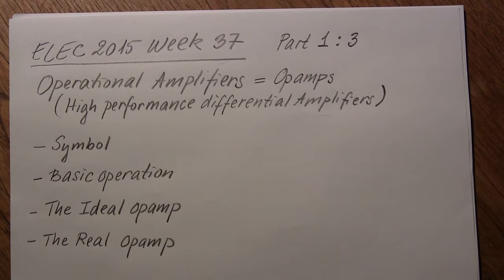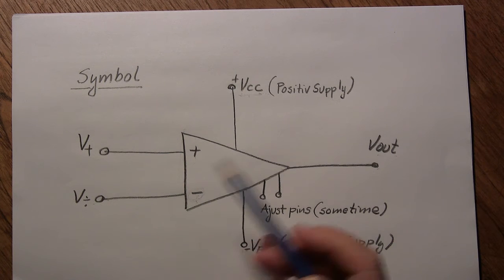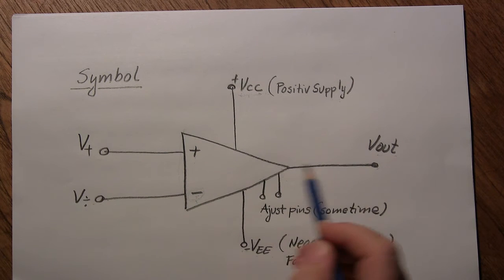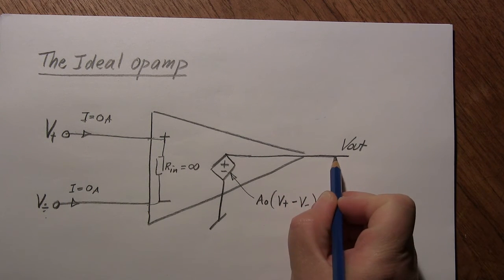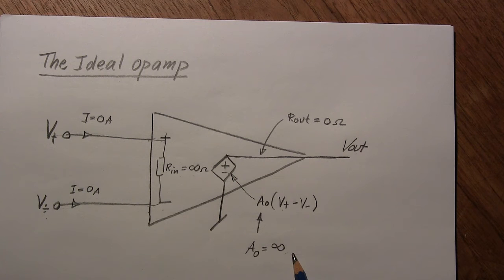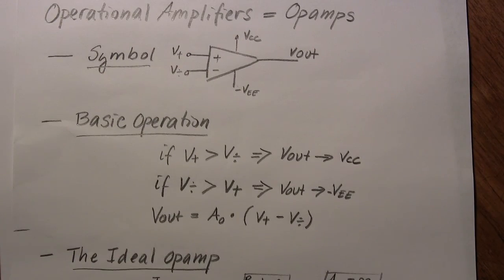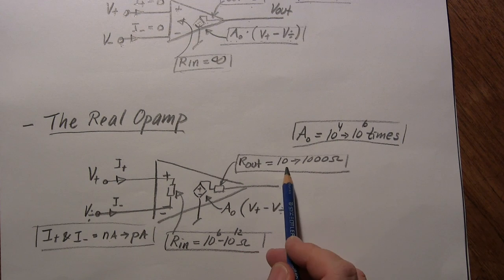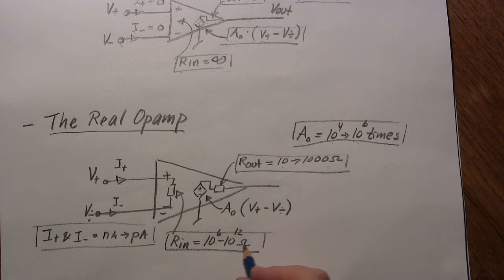Basic Introduction to Opamps, Part 1 of 3.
Introduction to Operational Amplifiers (Opamp)
Basic operation
The Ideal opamp
The None-ideal opamp
Open loop voltage gain
Open loop vout (No feedback)